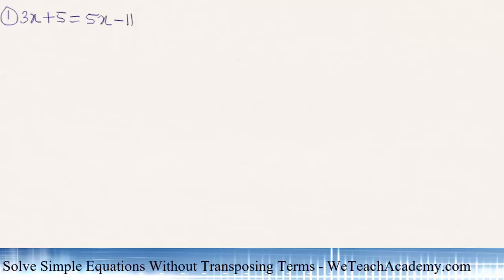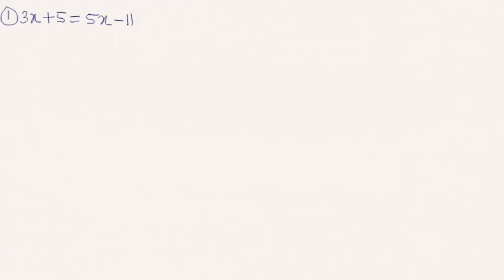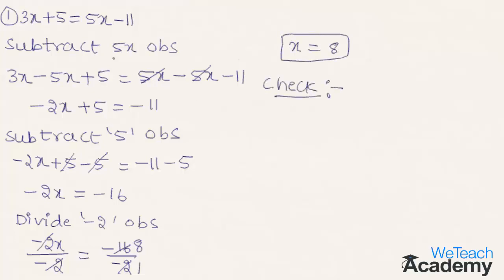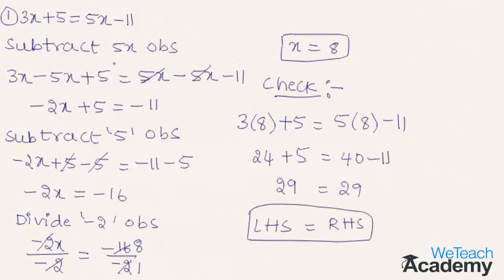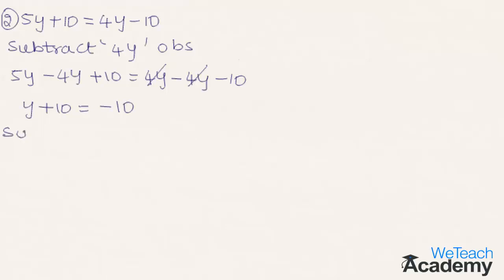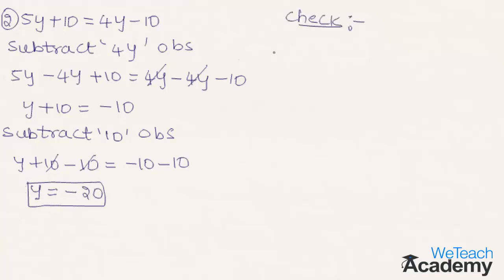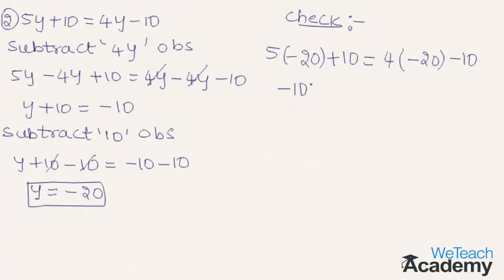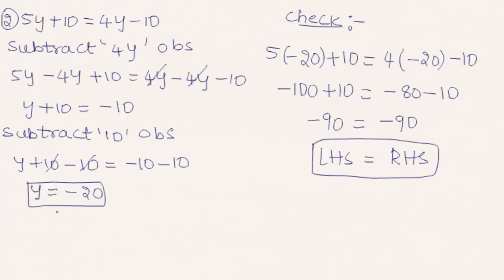Solve Simple Equations Without Transposing Terms - Maths Algebra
Let us solve few examples of simple equations without transposing terms.